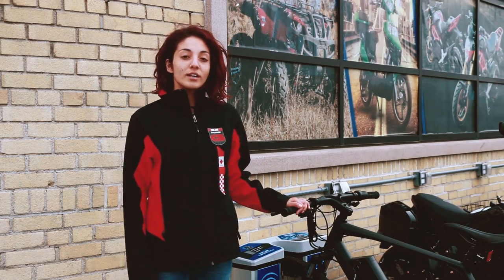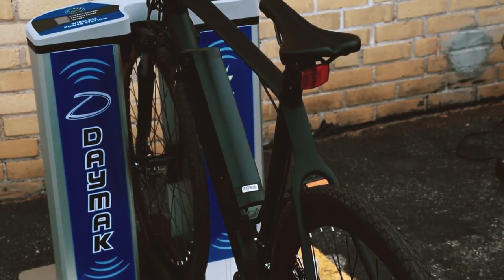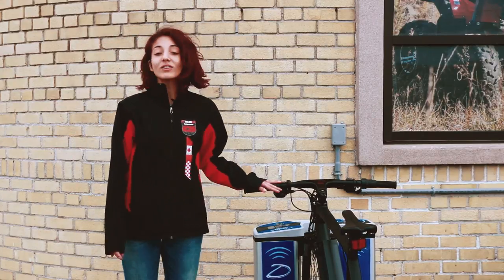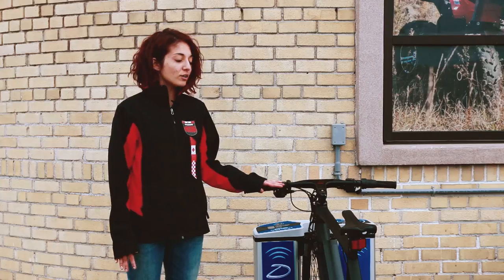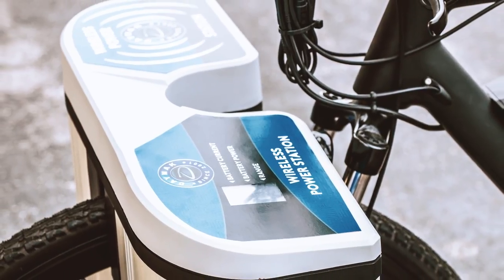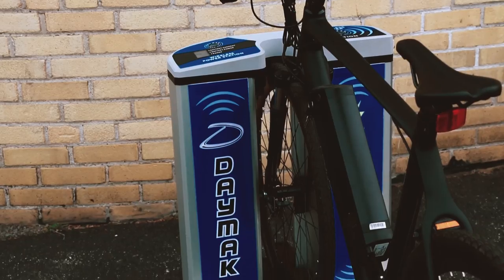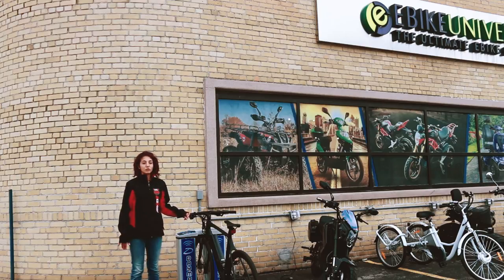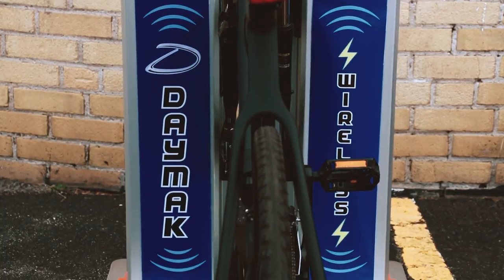Daymak's NEW Wireless Charging Stations for the EC1 SE eBike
Daymak has announce that they will be rolling out Wireless E-Bike charging stations that will both charge and secure. The first version will be available for the EC1 SE 36V Carbon Fiber Ebike.

The EC1 SE will feature a built in LED display for the handlebars. Reducing the amount of cables and clutter from the all black EC1.